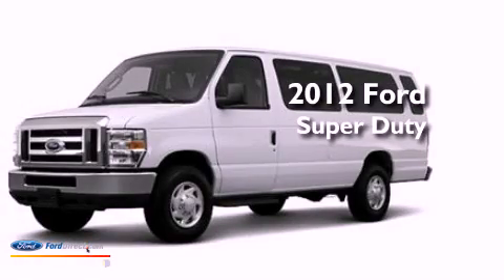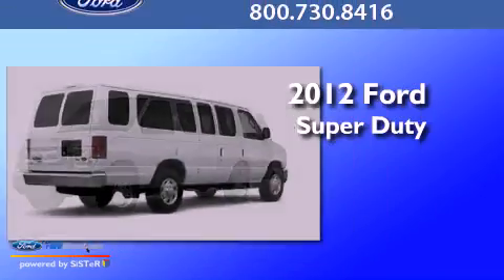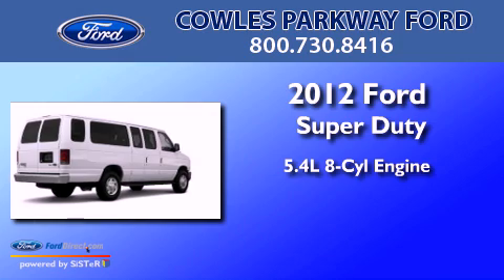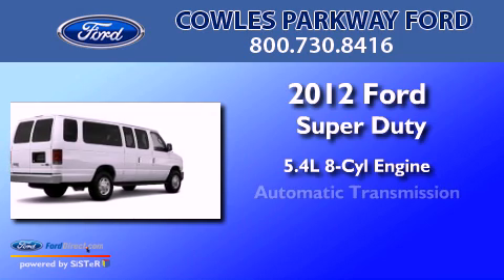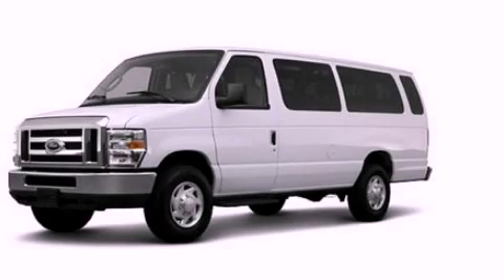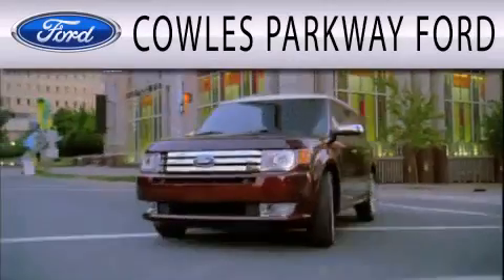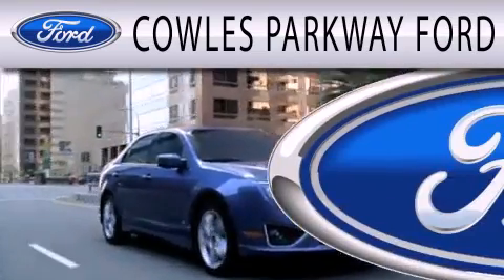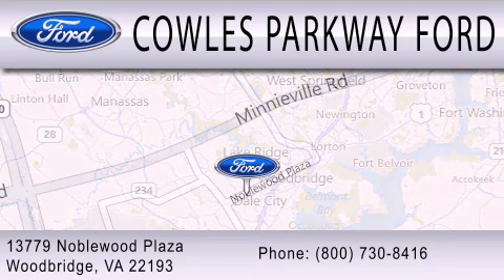2012 Ford Super Duty Woodbridge VA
Year : 2012
 Make : Ford
 Model : Super Duty
 Engine : 5.4L V8 16V MPFI SOHC FLEXIBLE FUEL
 Trans . : AUTOMATIC
 Exterior : OXFORD WHITE
 Miles : 227

 Stock : 121329